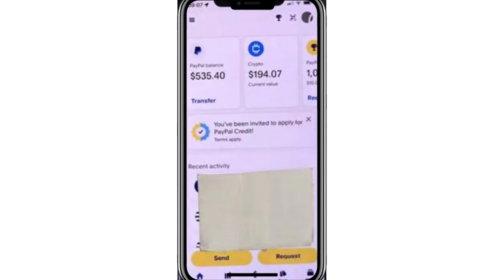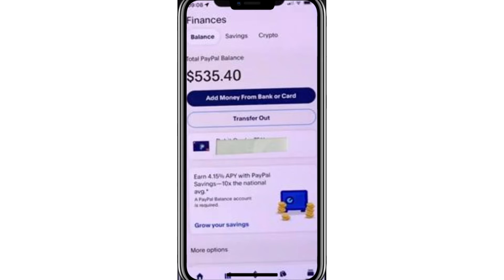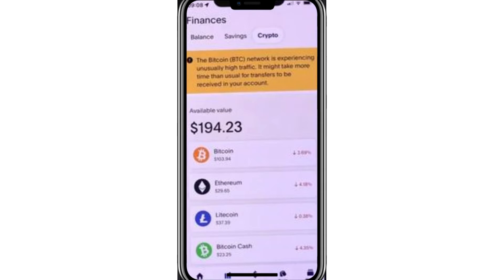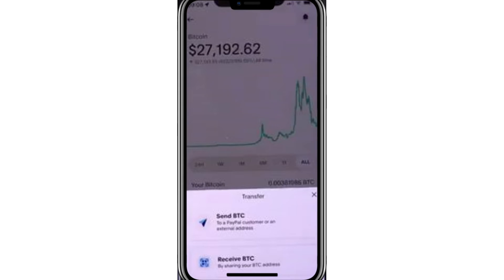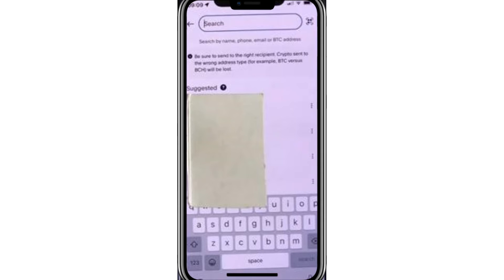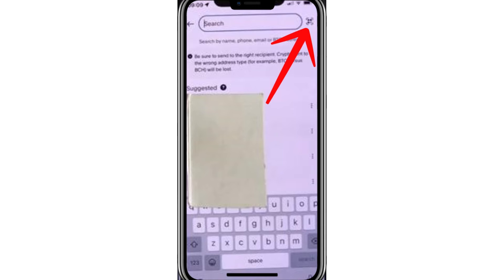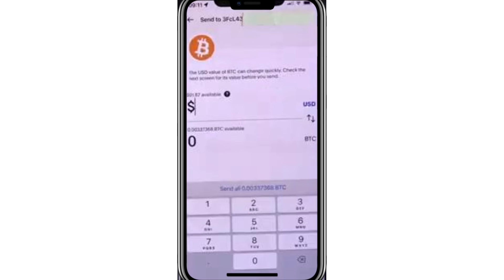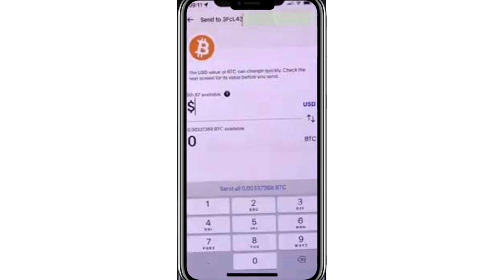How to Send Bitcoin Using PayPal App (2026) ✅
In this video, we’ll show you how to send Bitcoin using the PayPal app in 2026. Learn step-by-step how to link your cryptocurrency wallet to PayPal, buy Bitcoin, and send it securely to another wallet or recipient. We’ll also explain the fees, transaction times, and how to manage your crypto assets within the PayPal app. Whether you're new to cryptocurrency or looking to send Bitcoin quickly, this guide will help you navigate PayPal’s crypto features with ease.